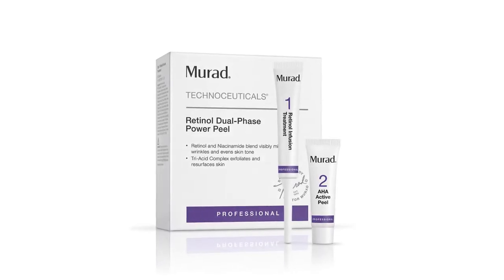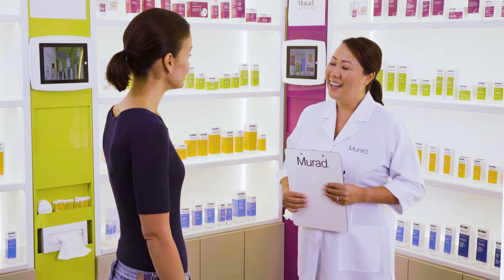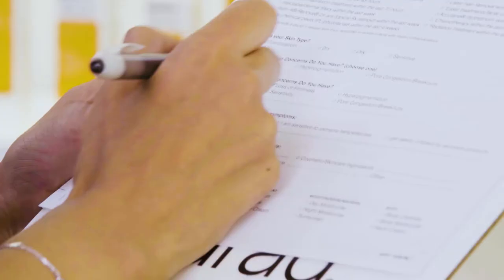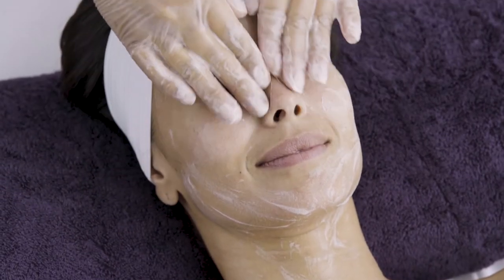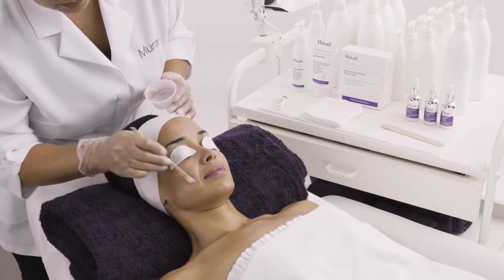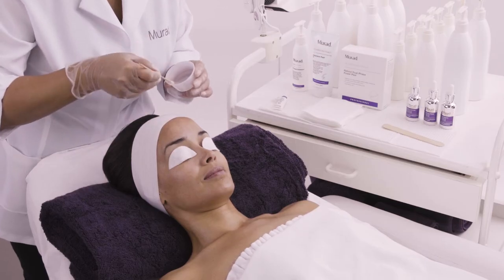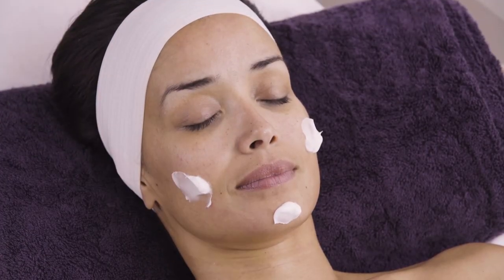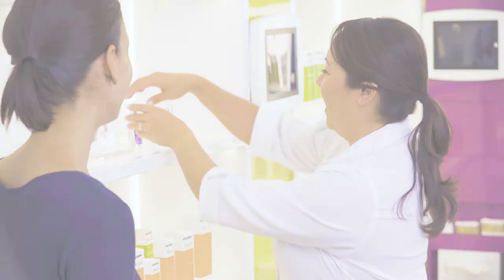Beauty Expo Online | Murad Technoceuticals Peel Demonstration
Recognising that no two of us have the same skin or concerns, the Technoceuticals Professional Peels consists of a graduated three-step system. While professional peels have often been associated with downtime due to irritation and redness, the Murad approach ensures your skin is treated with the right peel for your skin type.  Watch this demonstration of our most advanced peel the ‘Retinol Dual Phase Power Peel’. Featuring a dual-phase system that delivers enhanced penetration of actives minimises lines and wrinkles, firms, evens skin tone and boosts radiance!